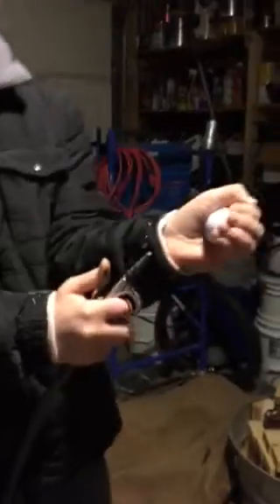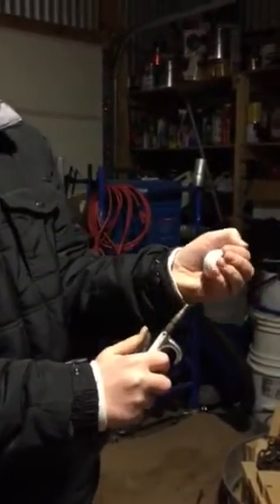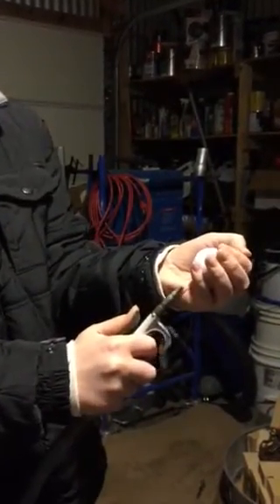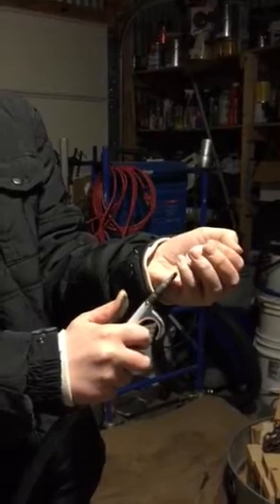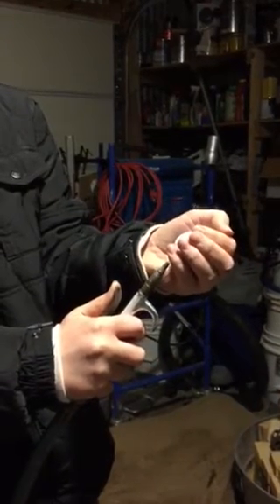Timothy's Floating Golf Ball